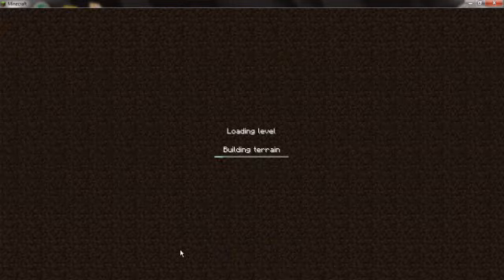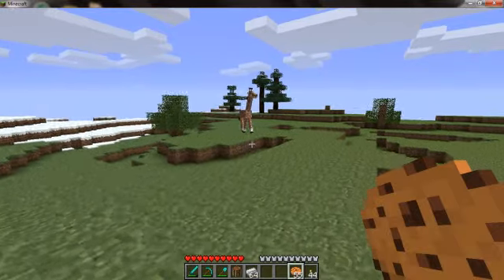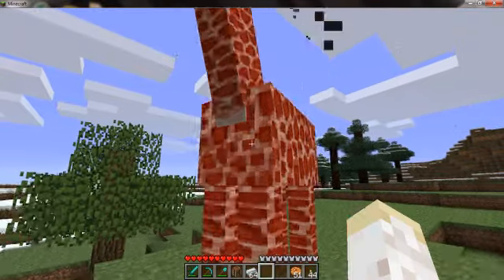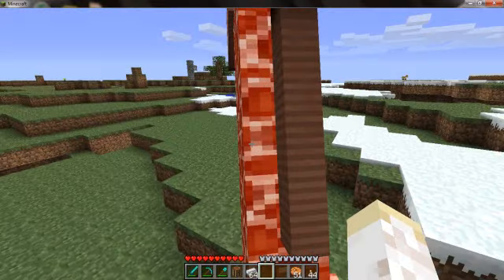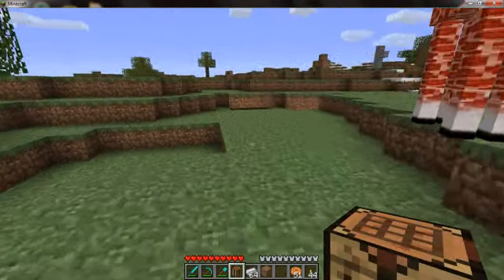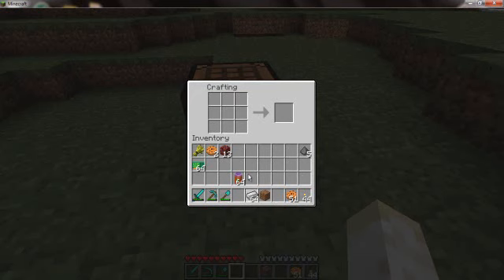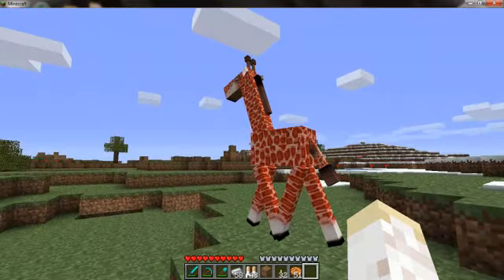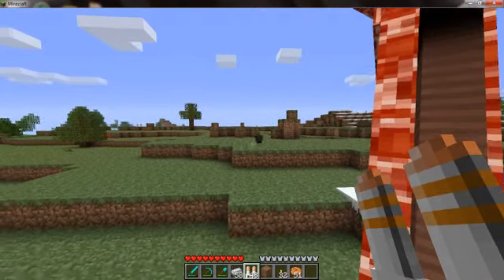Minecraft:How to tame a Giraffe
A simple and easy quick guide on how to tame a giraffe and how to "properly" put it to use. Didnt like the way I explained? Drop a comment and I'll be sure to use your feedback bad or good! Giraffes do requires a mod!